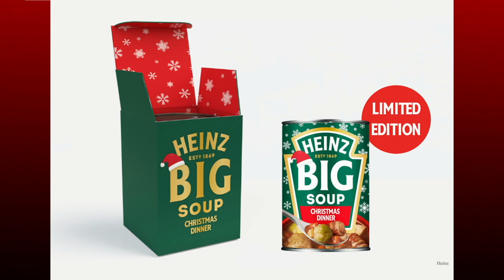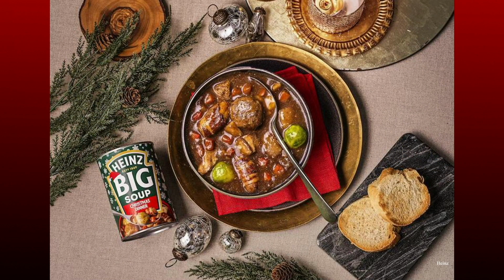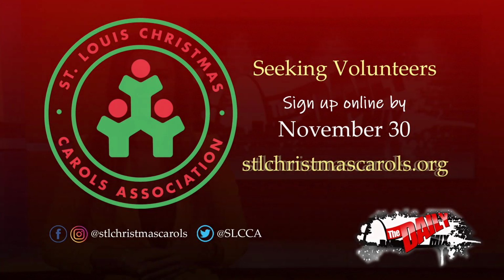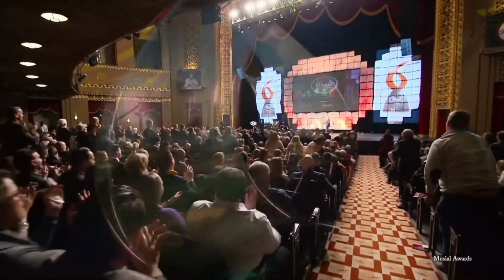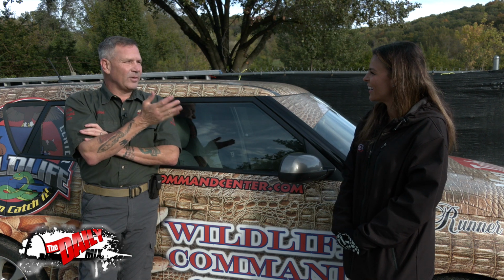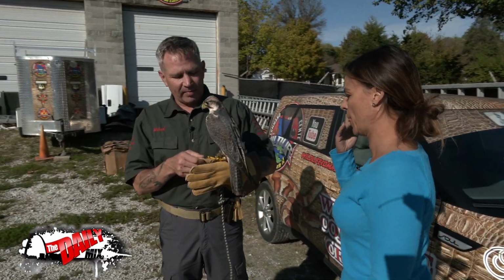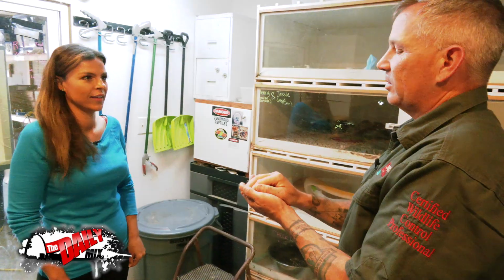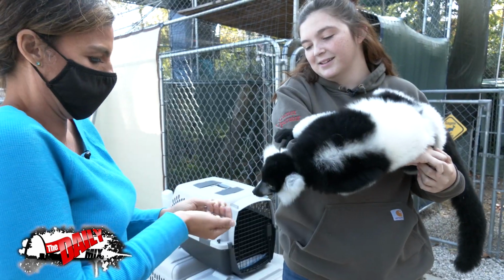The Daily Mix: Wildlife Command Center, November 8, 2021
Owls, and Kangaroos and Snakes.. oh my!  Angella goes on a wild adventure at the Wildlife Command Center where owner Michael “Bare Hands” Beran introduces her to some of the rescued residents.

Also in the Mix:
A few interesting holiday treats, a look at Nelly’s birthday concert, the Race for Home 5K, how you can join Christmas carolers for a good cause this holiday season, Clementine’s newest winter flavor, the Muny 2022 Season announcement and more!

View our broadcast channel on Charter digital cable channel 992, or on the web